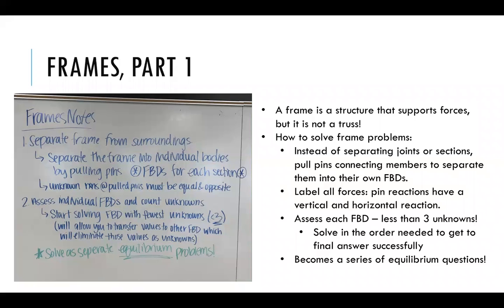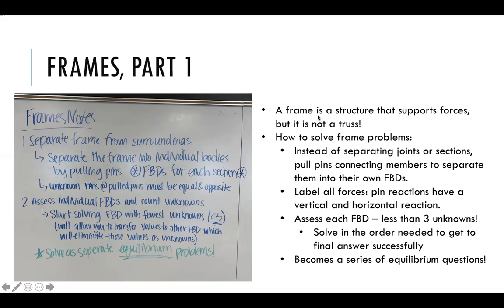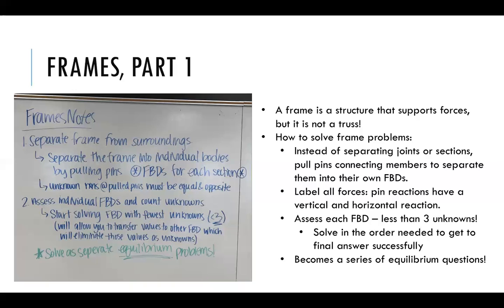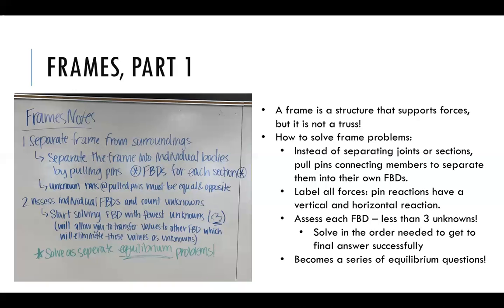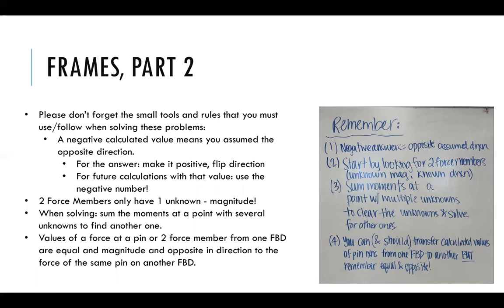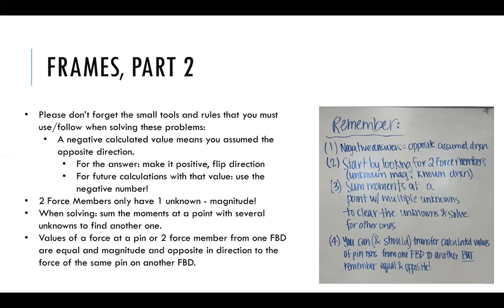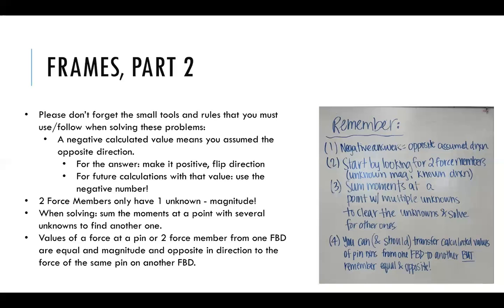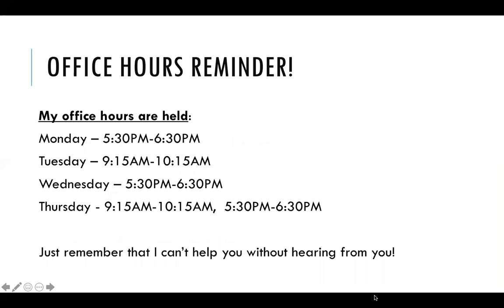Trusses (Part 2)